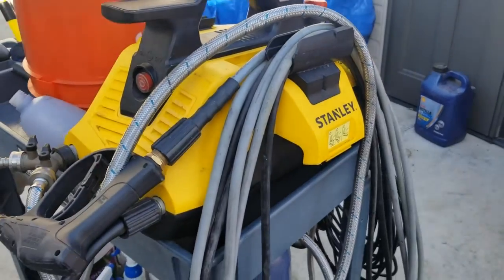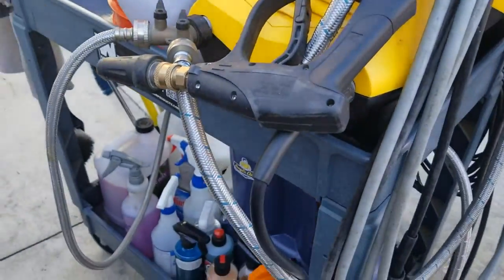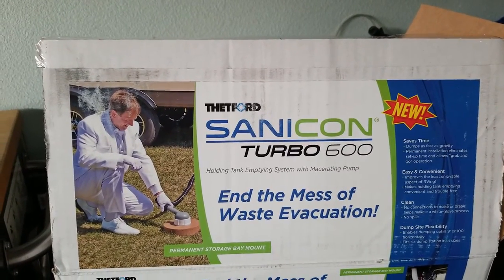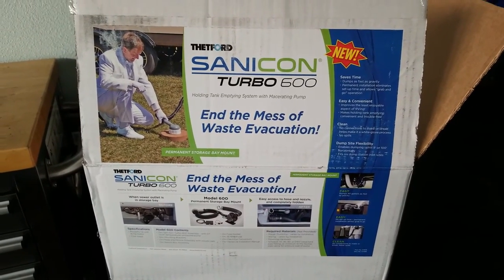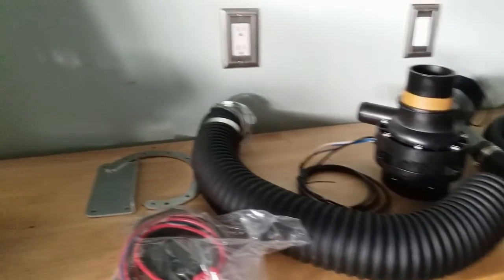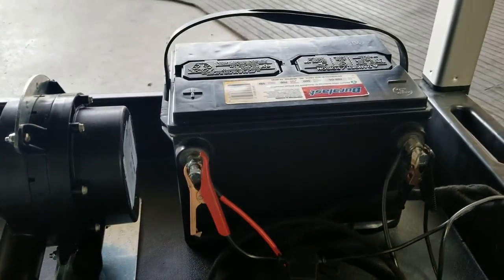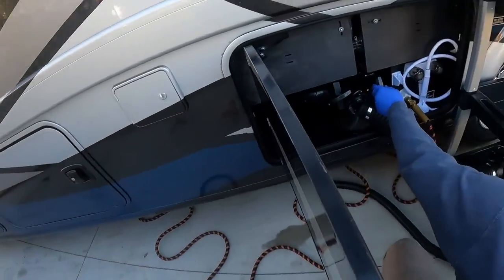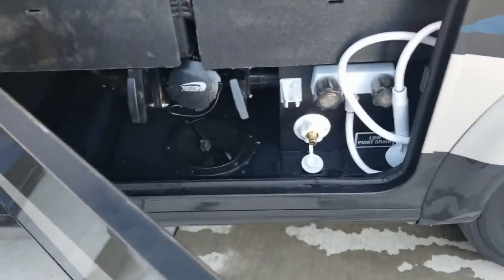RV Cleaning & Dumping. Thetford Sanicon Turbo600 Macerator Install on 2021 Thor Magnitude Super C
RV Cleaning and Dumping. After every trip this is what it takes to clean and maintain our Super C 2021 Thor Magnitude SV34 RV. We also set up the Thetford Sanicon Turbo 600 Macerator system to dump the tanks for the first time.

Wash & Cleaning Products
STANLEY SLP2050 Electric Power Washer, Medium, Yellow
CR Spotless - Simplest RV & Car Wash System, Spotless Rinse
Ridgid Jobsite Blower